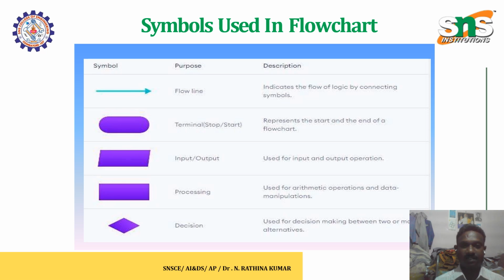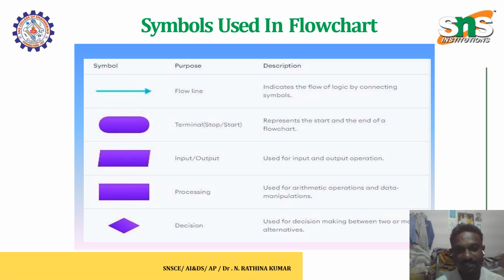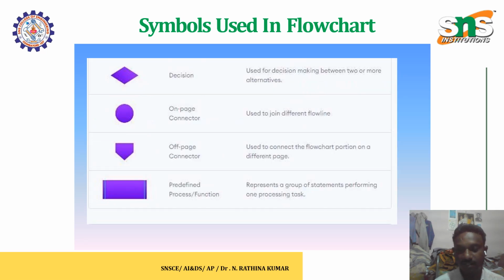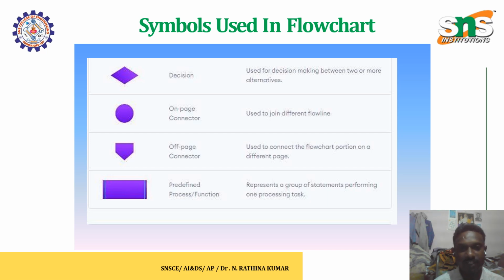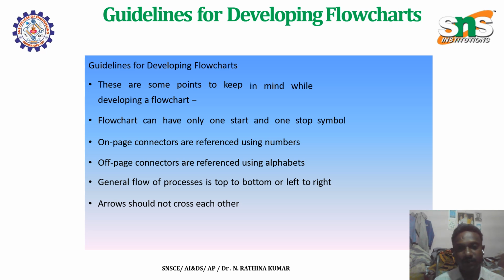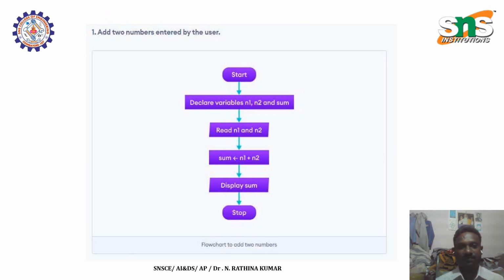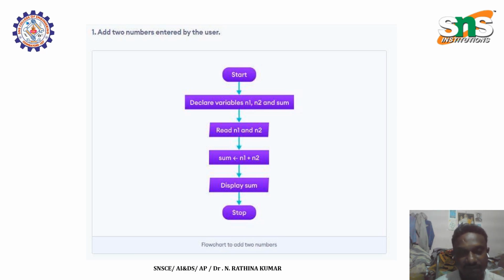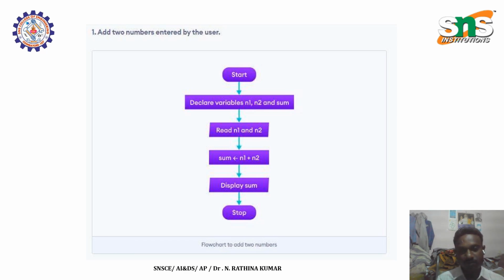PROBLEM SOLVING & C PROGRAMMING- Flow Chart | Dr. N. Rathina Kumar | SNS Institutions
PROBLEM SOLVING  & C PROGRAMMING
Unit 1- Introduction to Problem Solving Techniques
Topic 4: Flow Chart